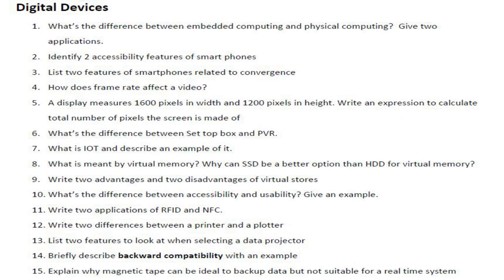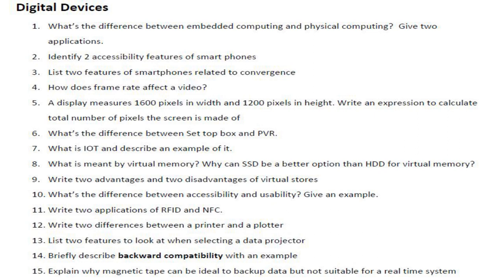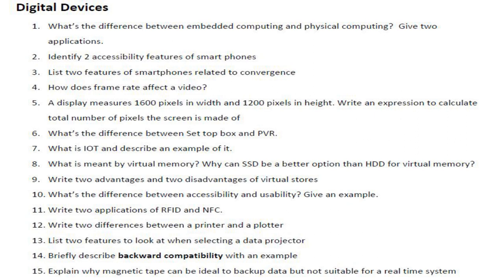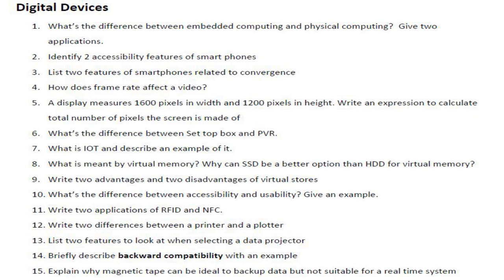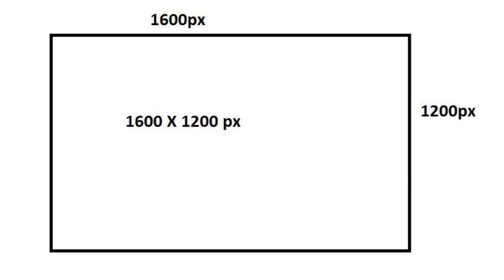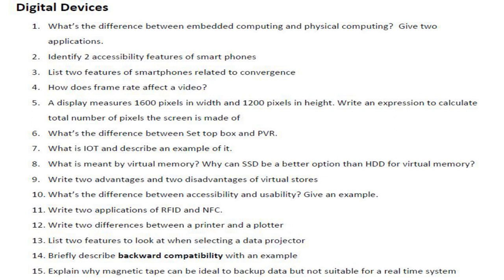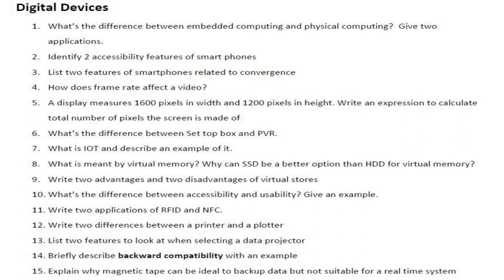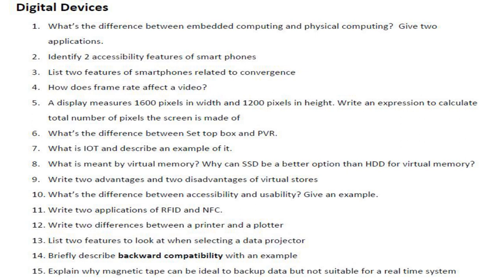Sample Chapter Questions - Digital Devices